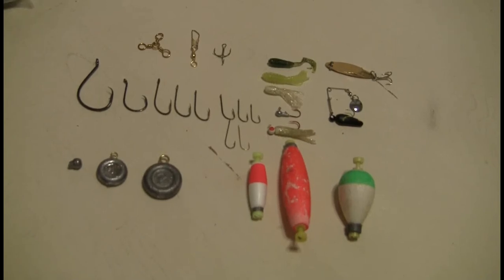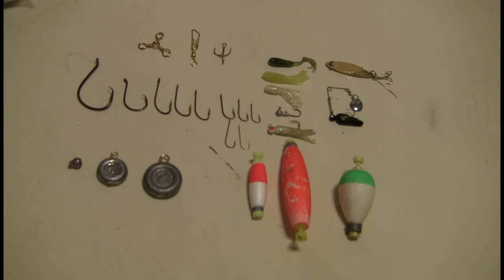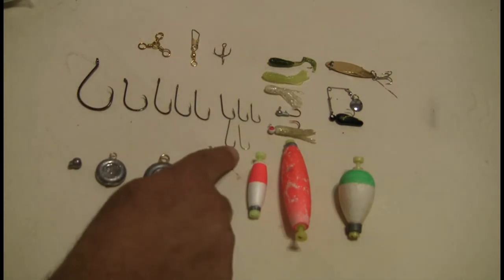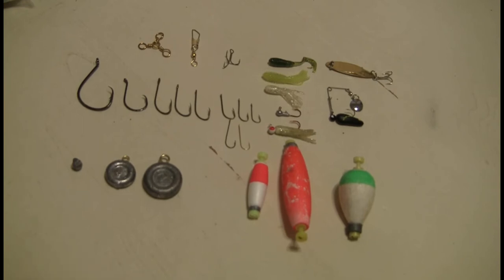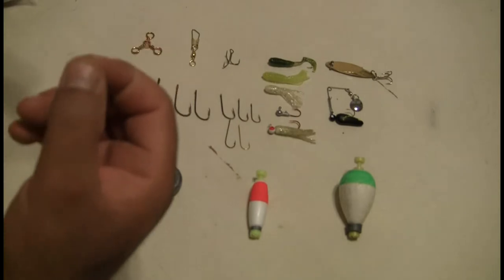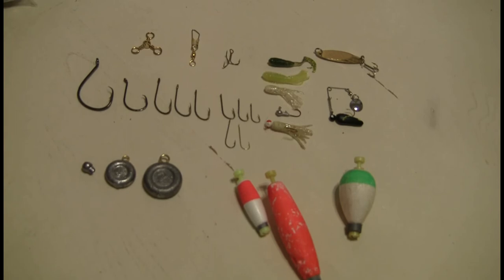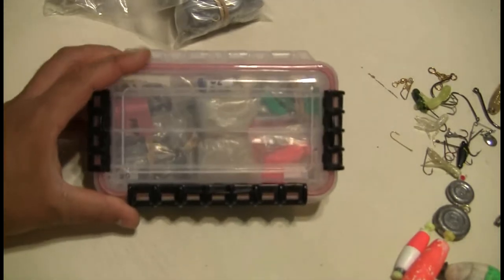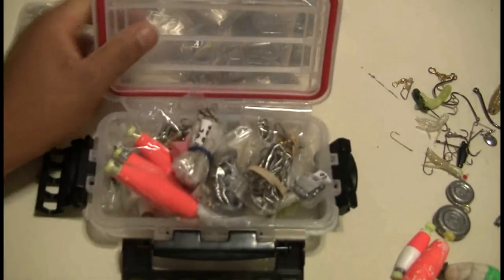Terminal Tackle for Preppers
Terminal tackle for Preppers. This is my kit that I use for Pan Fish to Catfish.